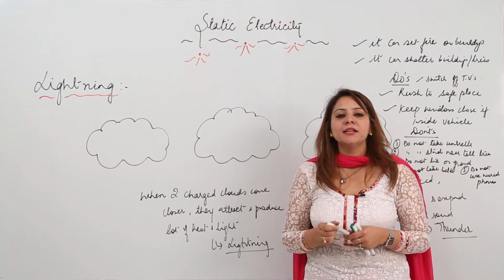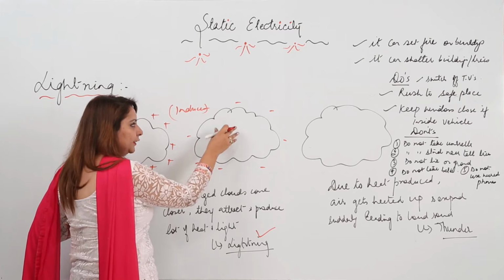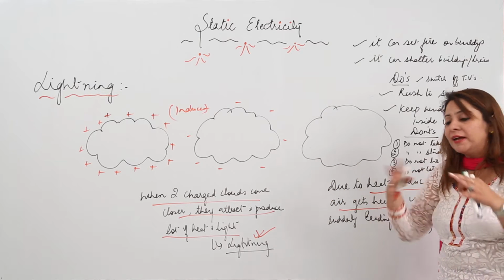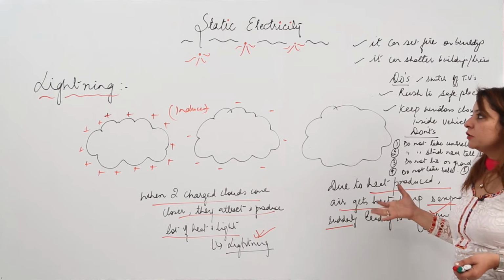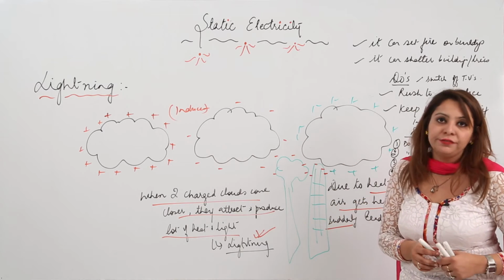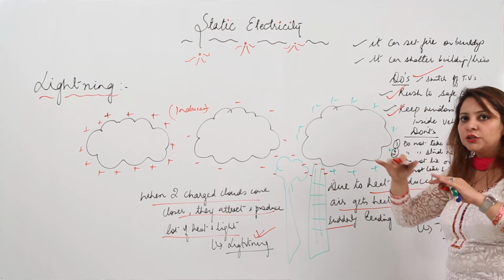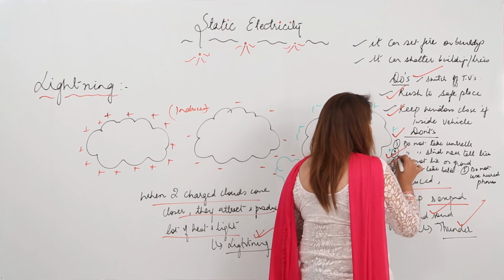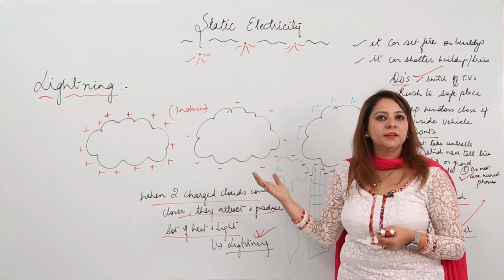FREE LECTURE MOPST VIEWED l CBSE CLASS 7 SCIENCE l CH8 l Wind Storm And Cyclones l lightening l L34